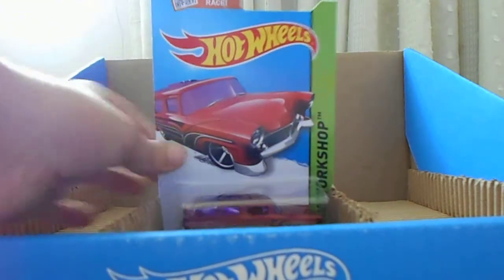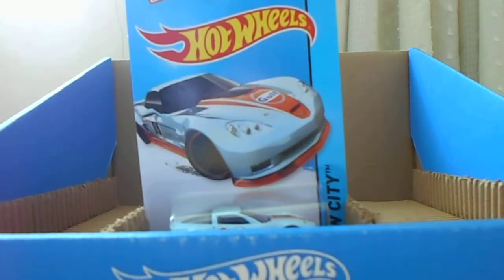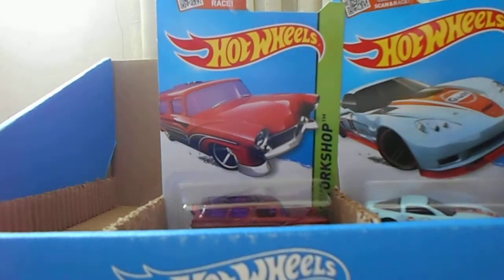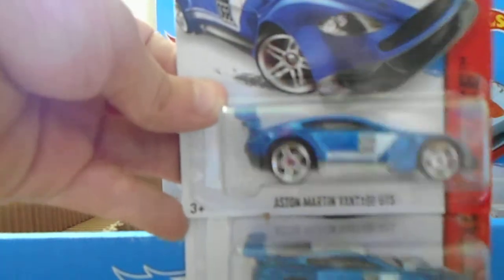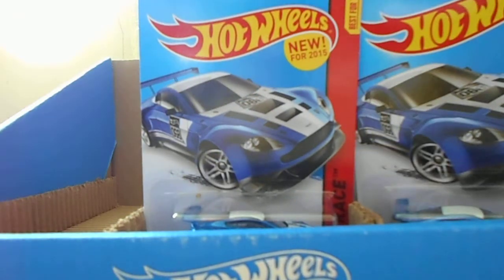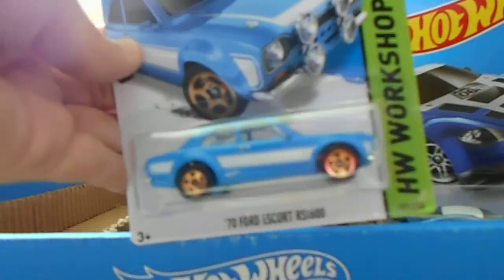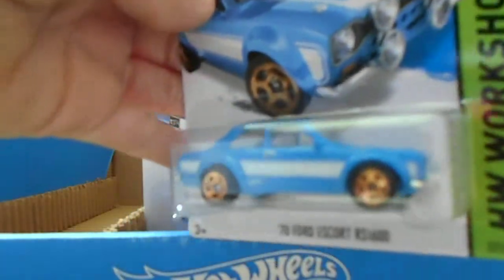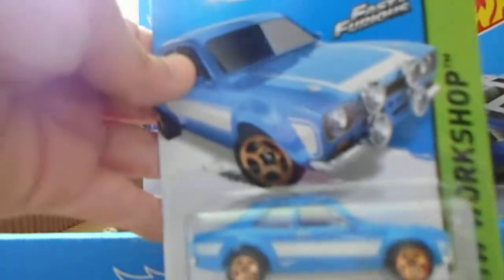Nice Hot Wheels 2015 K Case Score at Target!!!!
That Escort is sweet! I think I was lucky since it was at the bottom of a shallow bin, and I guess the collectors don't check it. It was at a mall  that has a two layer Target and has a lot of stores, and it was my first time there, so I'd say this is pure luck.